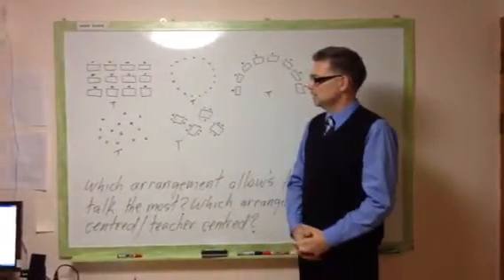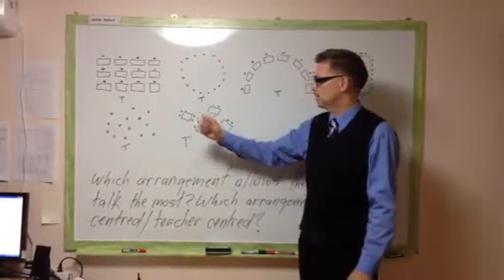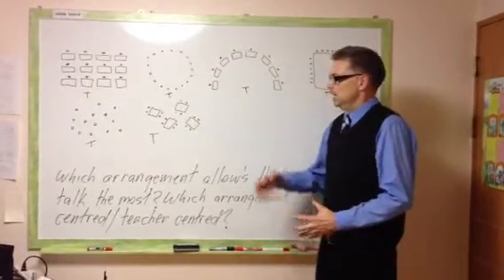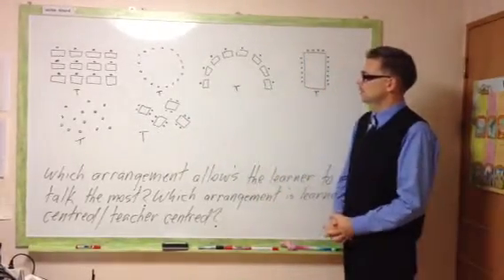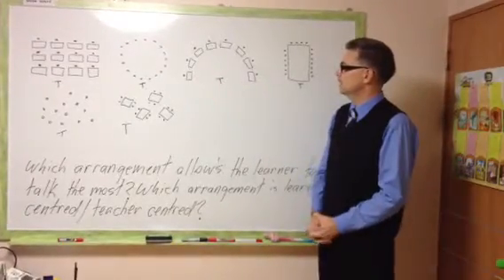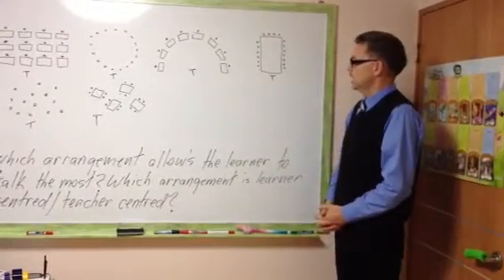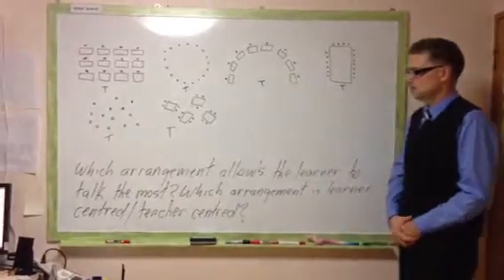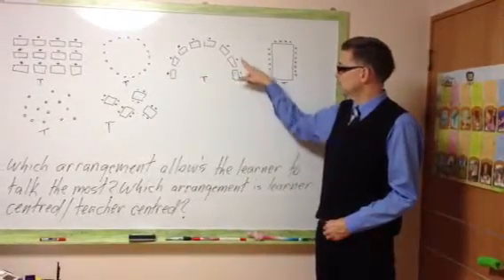Teaching demonstration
Classroom arrangement